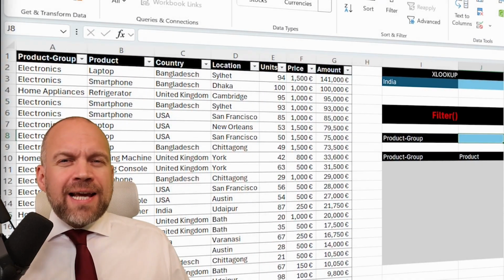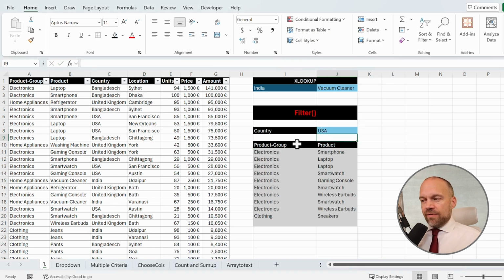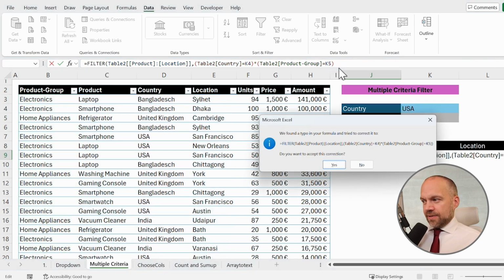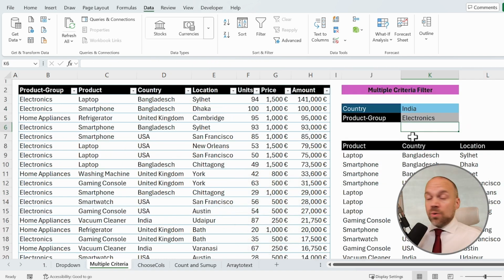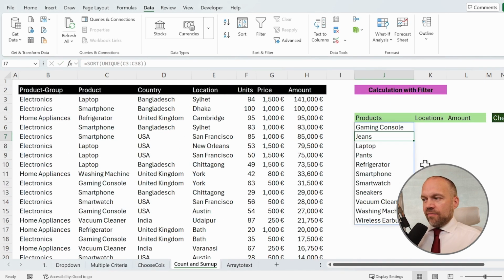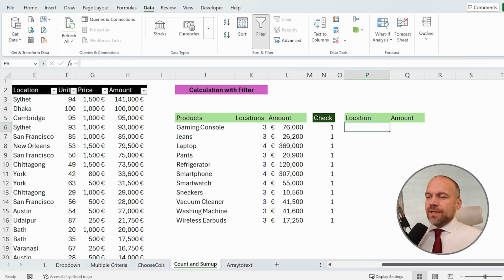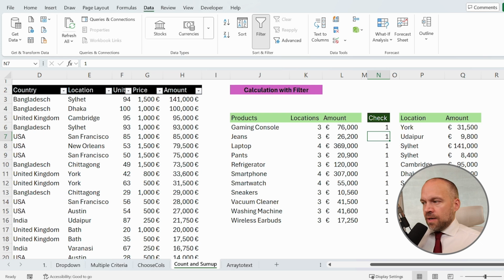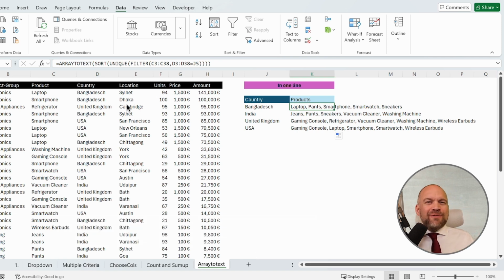Stop Using XLOOKUP – Try This Excel Filter Trick!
Learn why Excel's FILTER function outshines VLOOKUP & XLOOKUP for faster,smarter data handling!